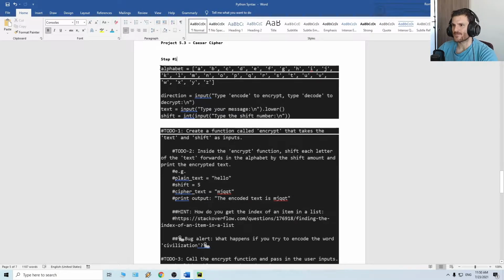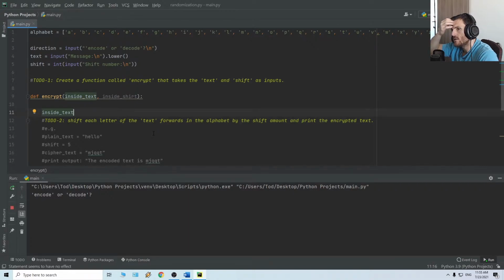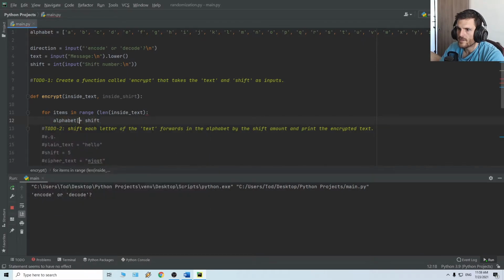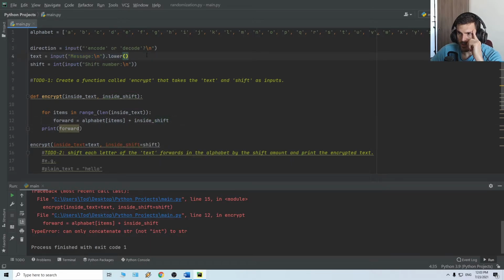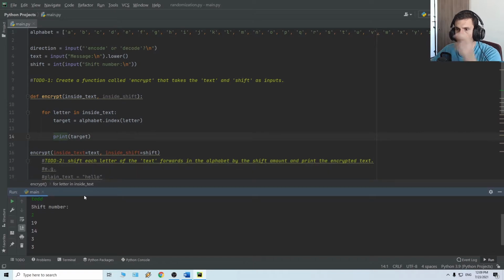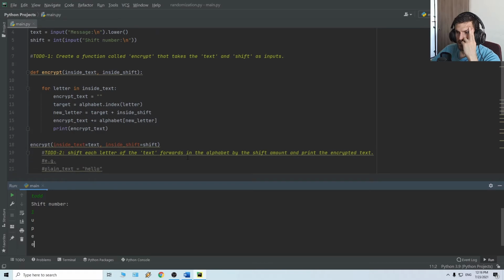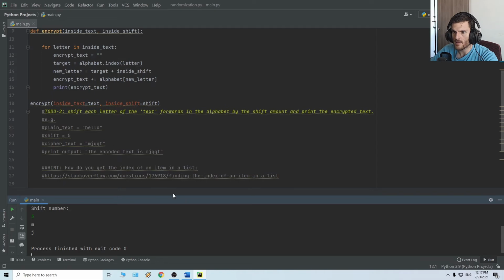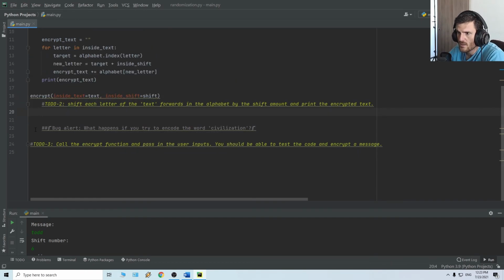This is Caesar Cipher built with Python 1